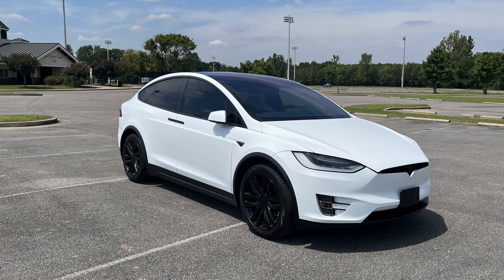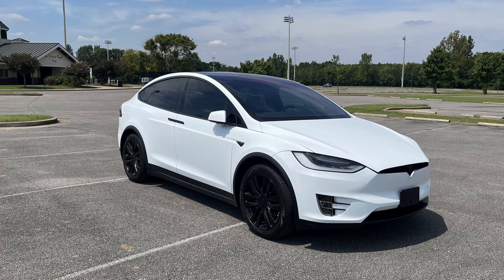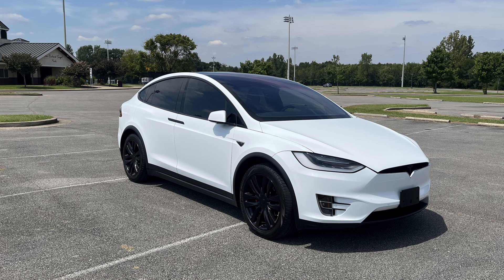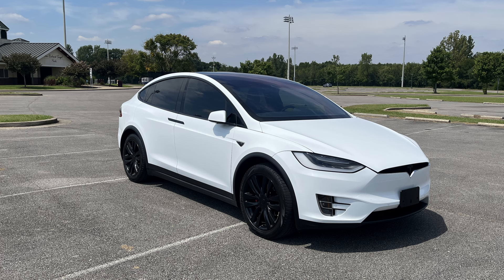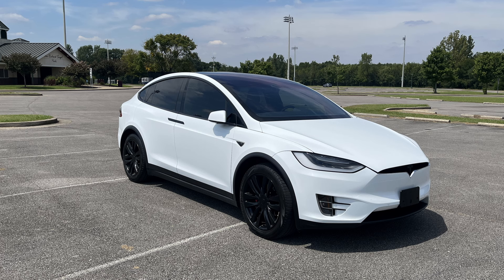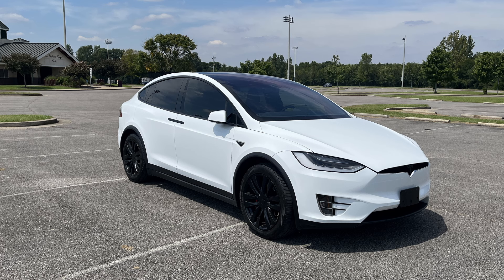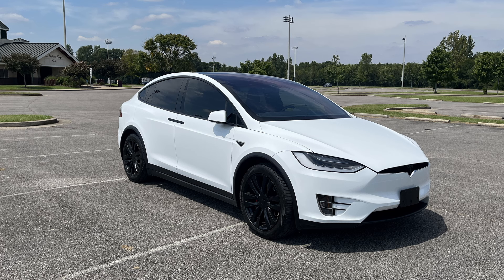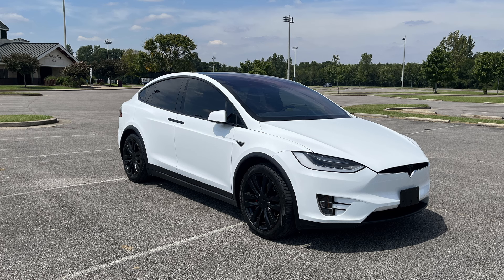My New Tesla Model S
In this video I have My New Tesla Model S. I will explain some of the features and why I bought this vehicle.

If you would like a free stock like Apple, Ford, or Facebook, sign up with Robinhood and use my

Open up an account with M1 Finance and deposit $100 and receive free money by using my